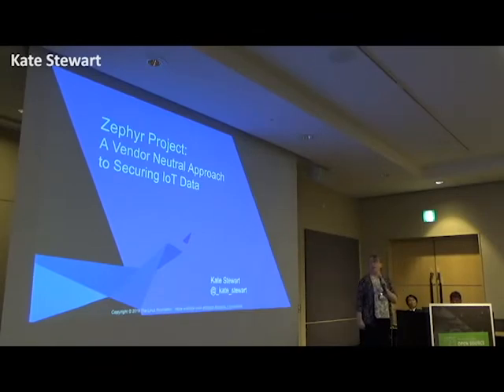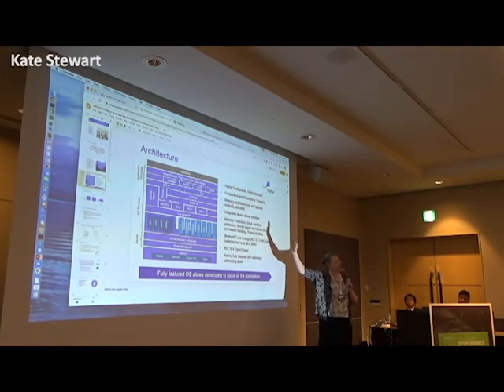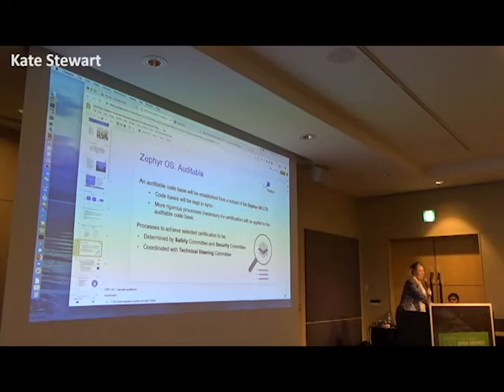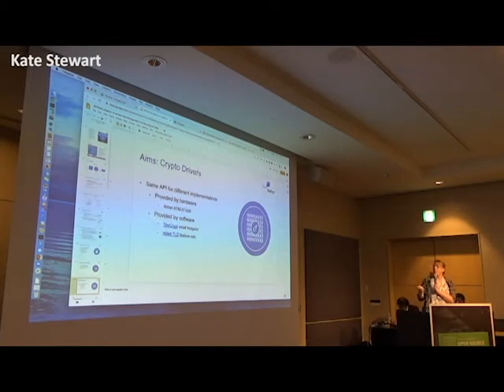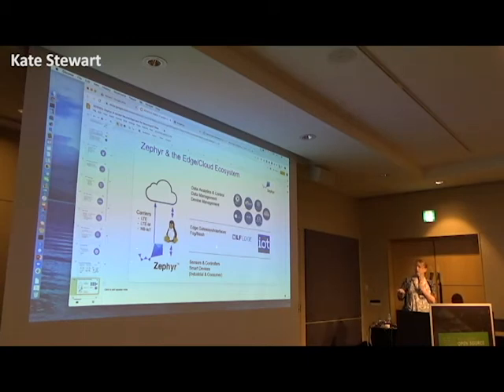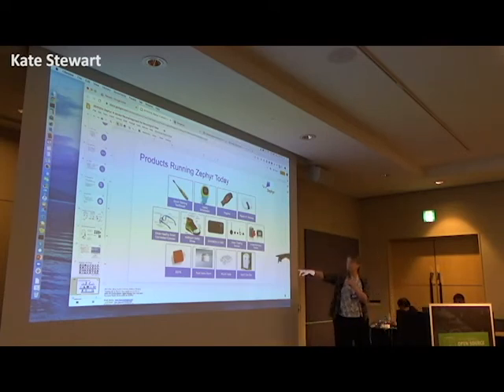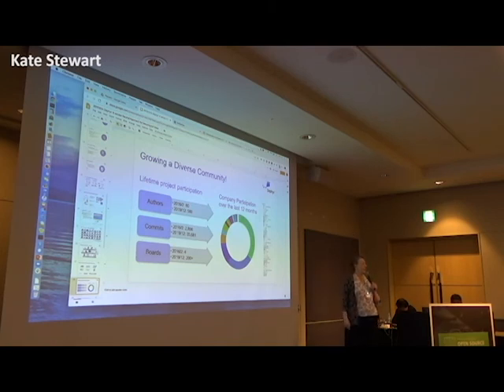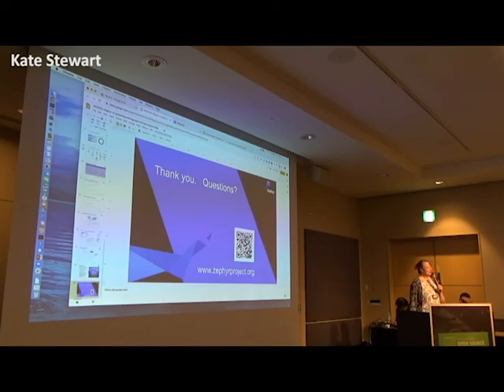#9 Open Source Forum 2019 Kate Stewart